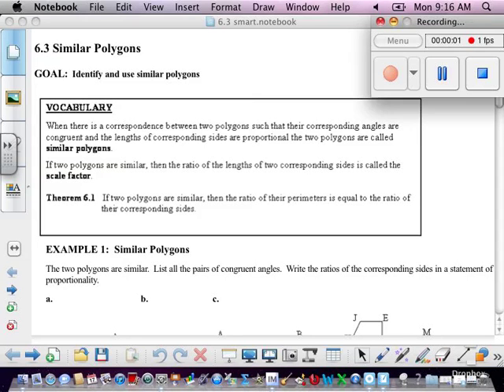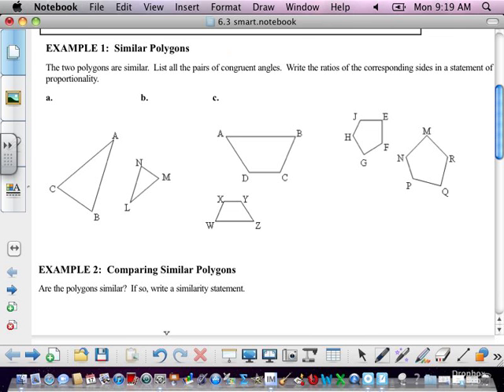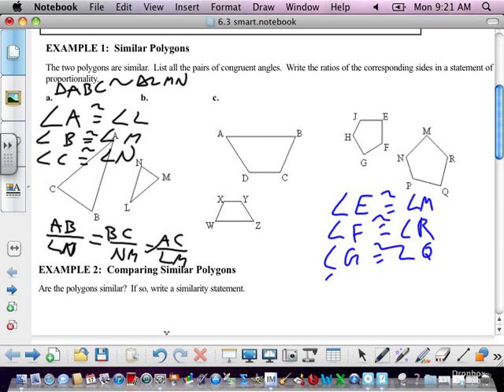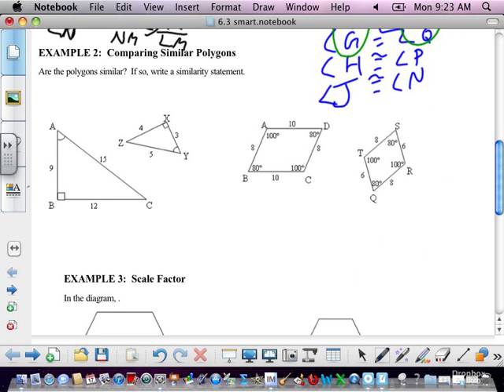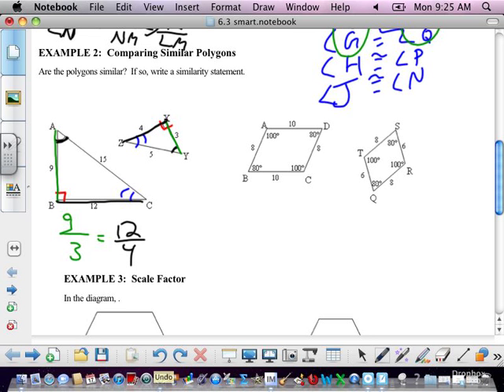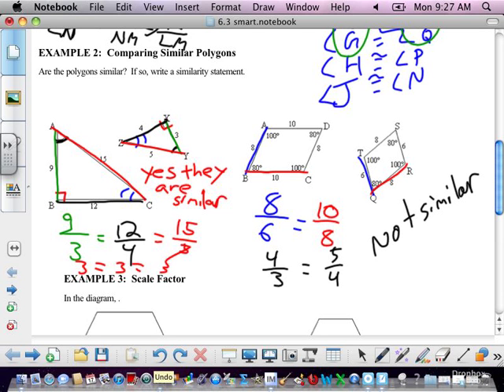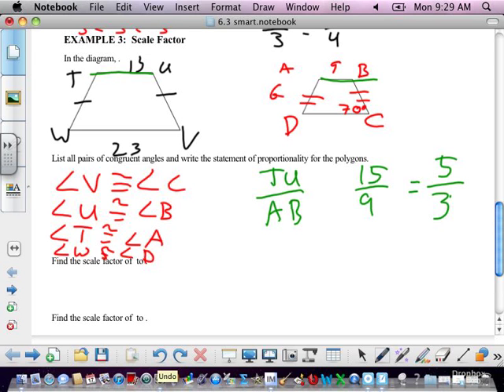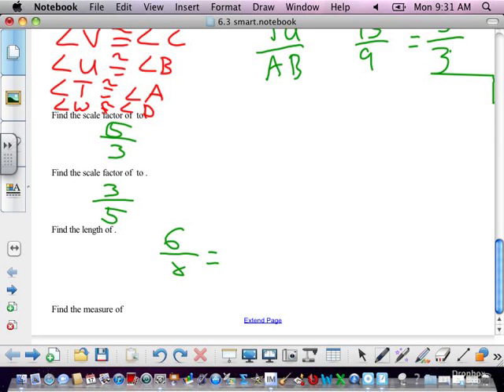6.3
similar figures